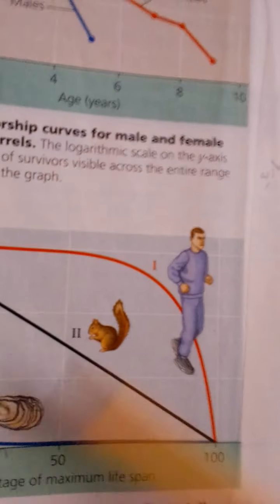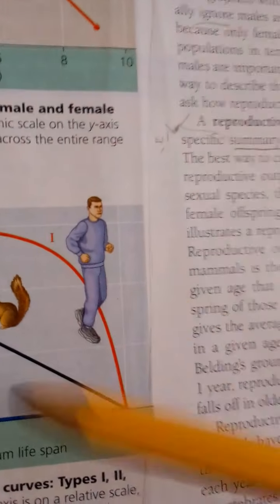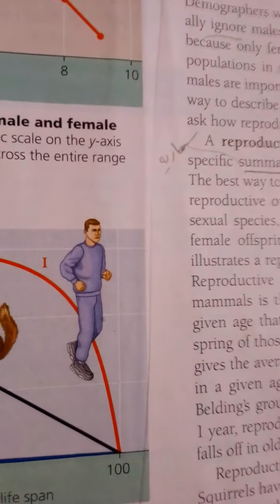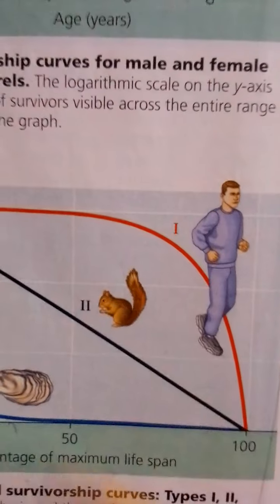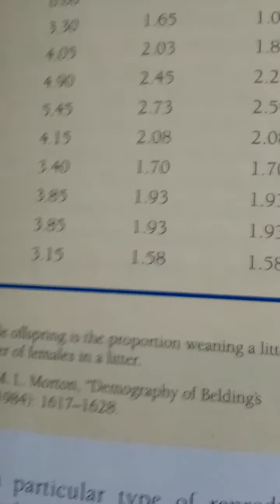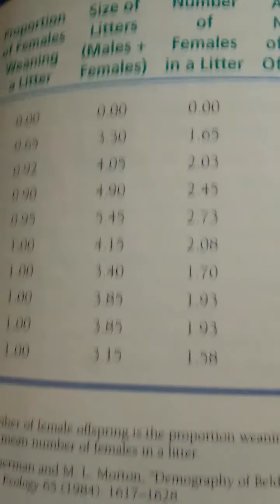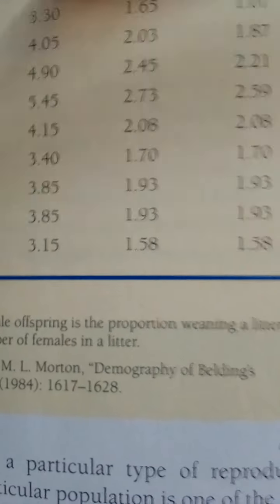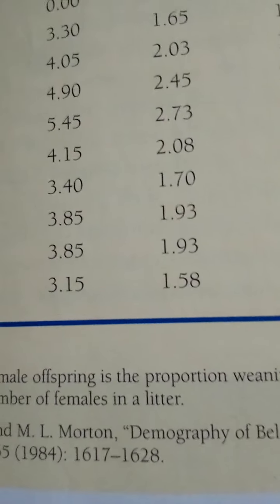biology (survivorship curves)